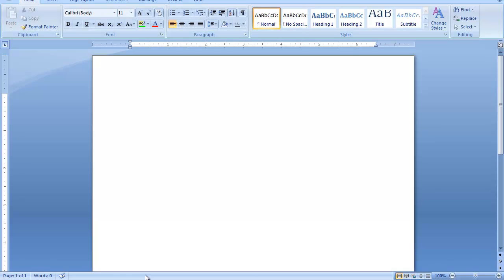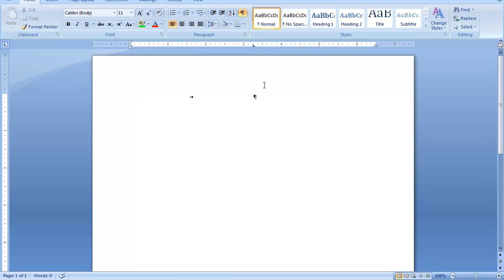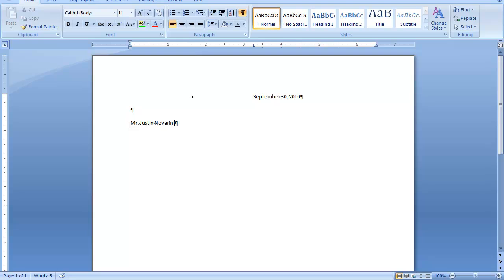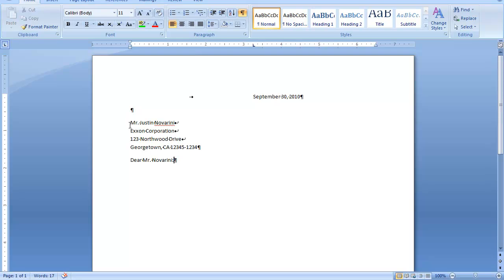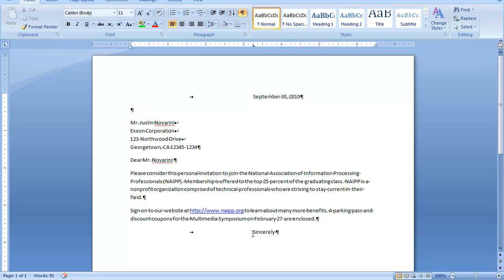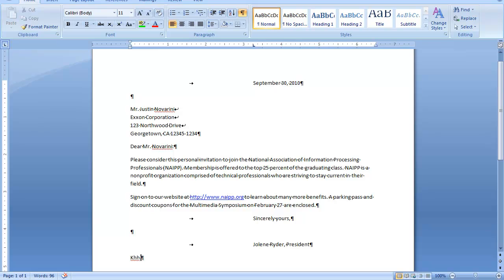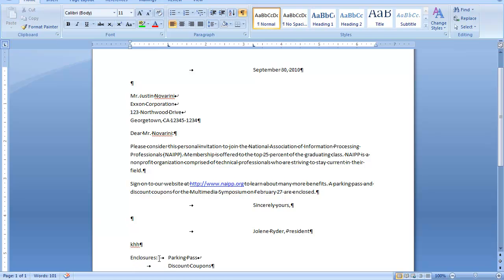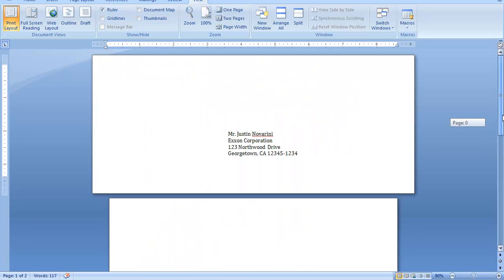Modified Block Letter with Enclosure, Copy, and Envelope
How to format a modified block-style letter in Microsoft Word 2007 and 2010. This includes enclosure notations, copy notations, and attaching an envelope.